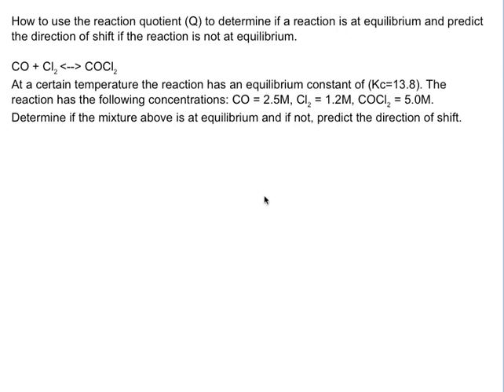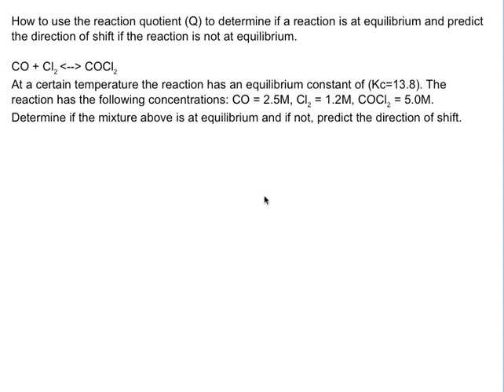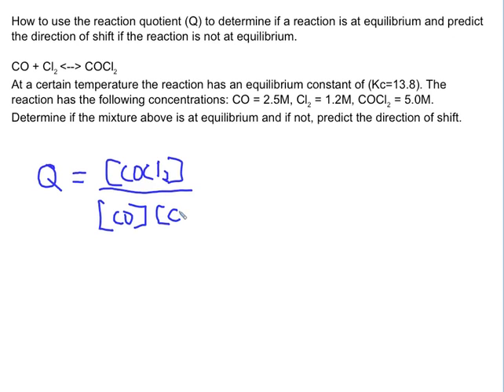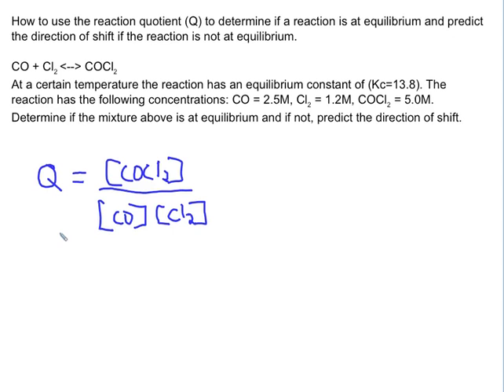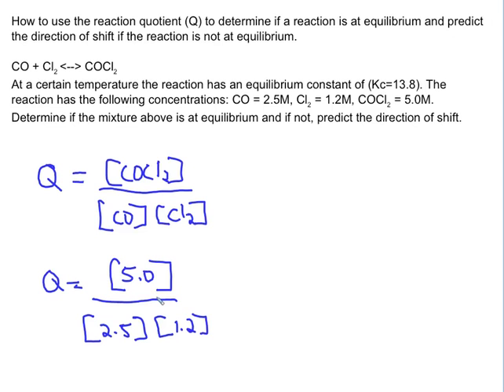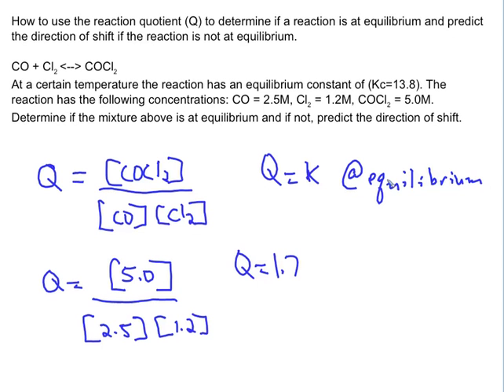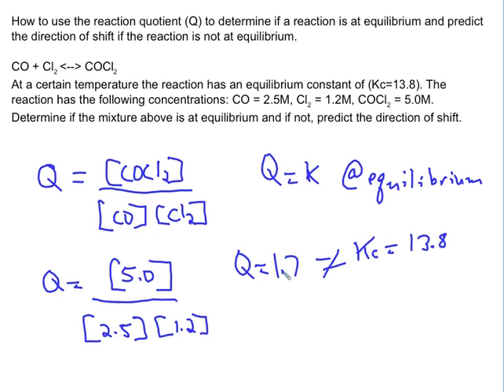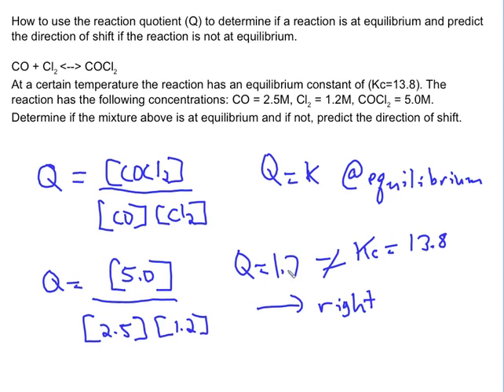Comparing Q to K Broadband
How to compare Q to K and predict the direction of shift in an equilibrium situation.